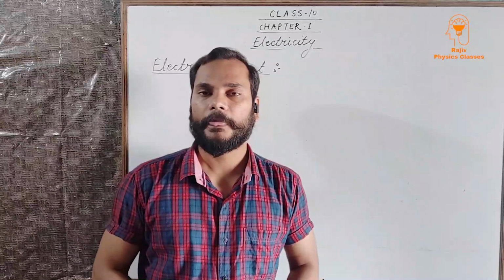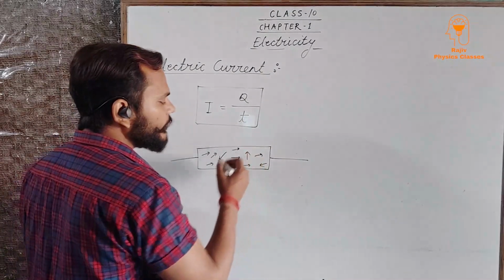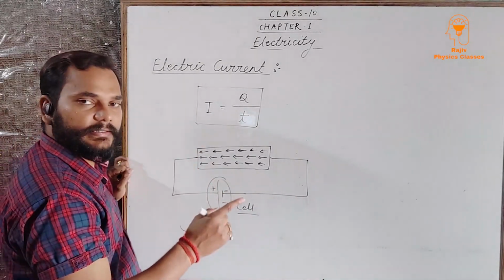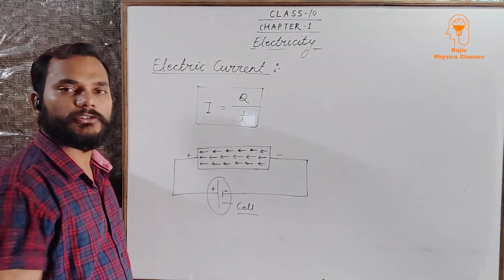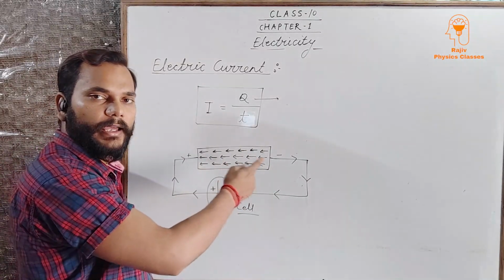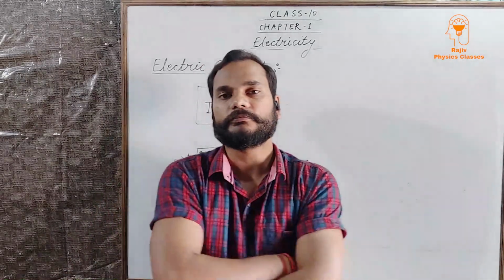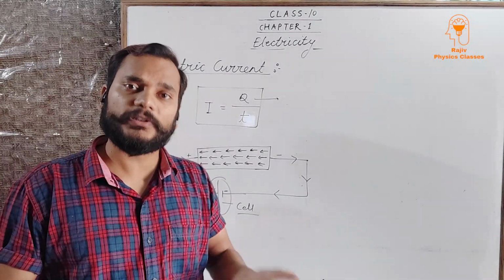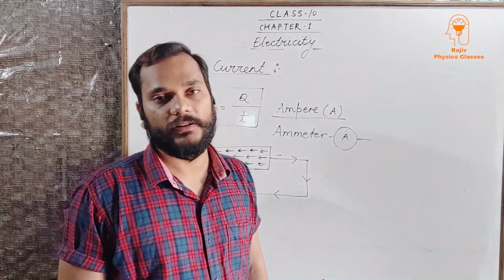Electric Current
Chapter 1
Electricity